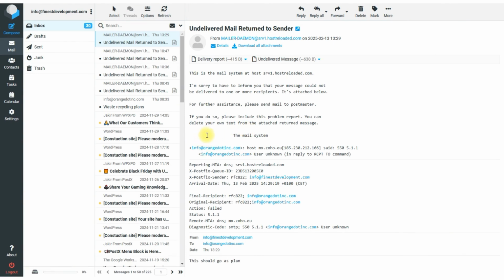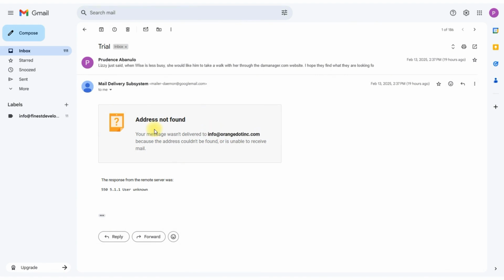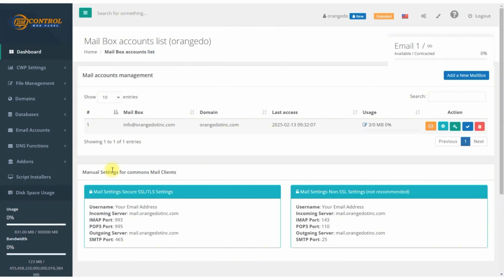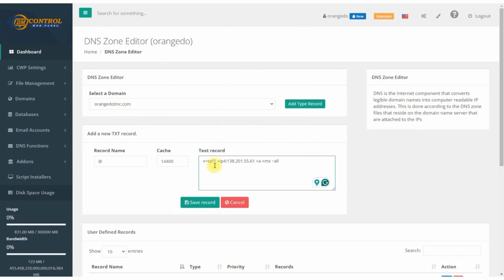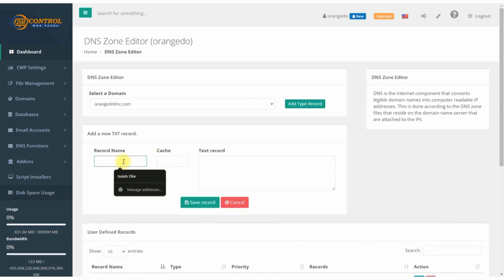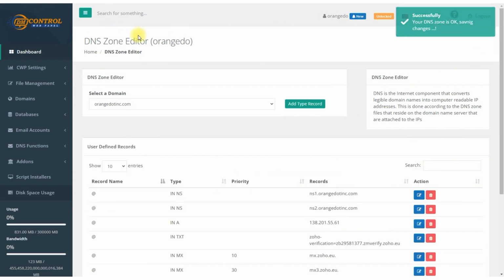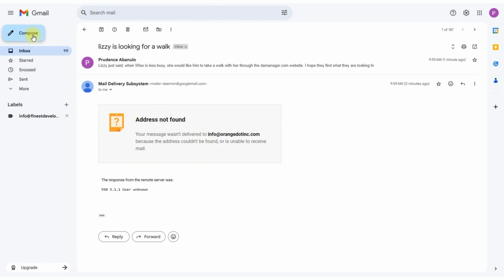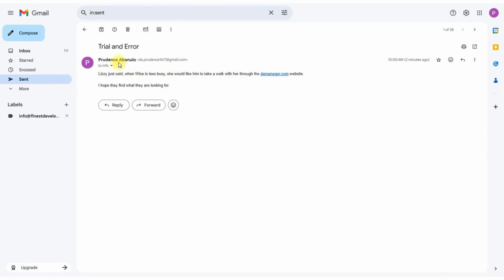Fix Email Deliverability Issues - Set Up SPF, DKIM & DMARC Correctly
Are your emails bouncing back or landing in spam? In this step-by-step guide, I’ll show you how to configure SPF, DKIM, and DMARC to ensure your emails reach the right inbox.

What You’ll Learn in This Video:
✅ How to fix email delivery failures
✅ Common reasons why emails bounce back
✅ How to check if your SPF, DKIM, and DMARC records are set up correctly
✅ Step-by-step guide to configuring these records in cPanel
✅ How to test if your email setup is working

Without proper SPF, DKIM, and DMARC records, your domain might be flagged as suspicious, causing emails to fail or land in spam. This video will walk you through the exact steps to configure and verify these records so your emails are delivered successfully!

Time Stamps:
00:00 intro
01: 57 cpanel
02:16 SPF
03:25 DKIM
04:08 DMARC
04:37 Re-test
05:38 Outro